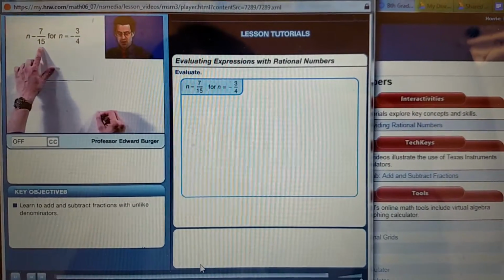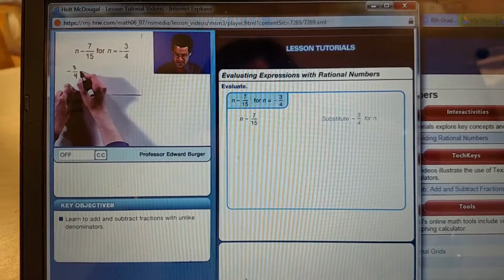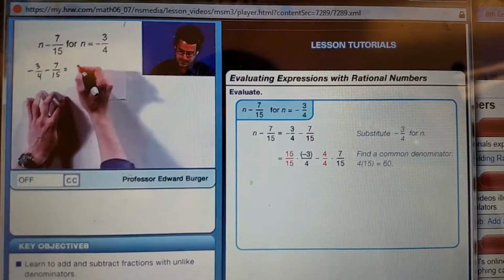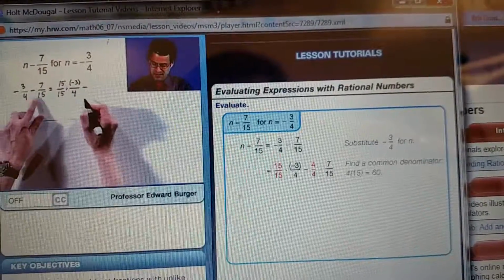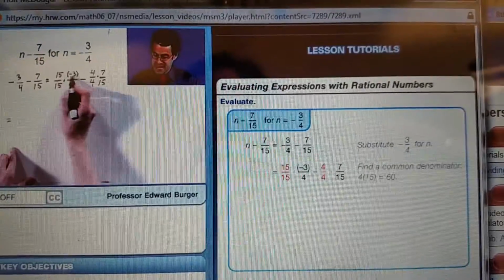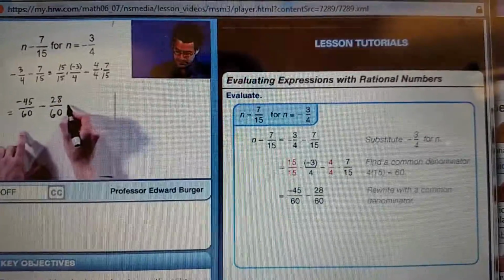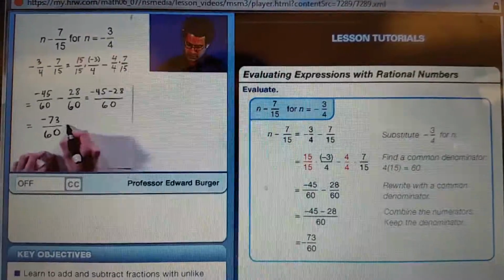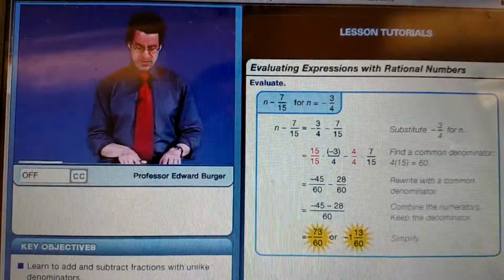Lesson 1-4 Video 2